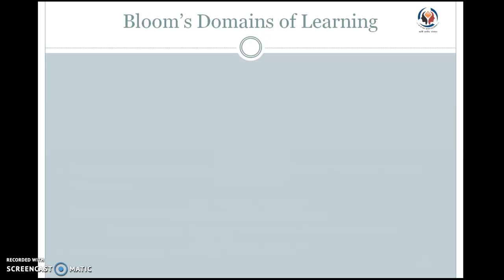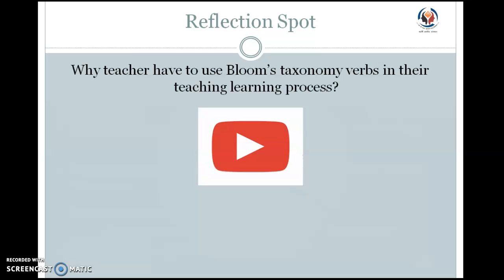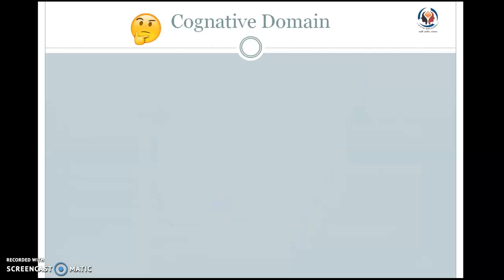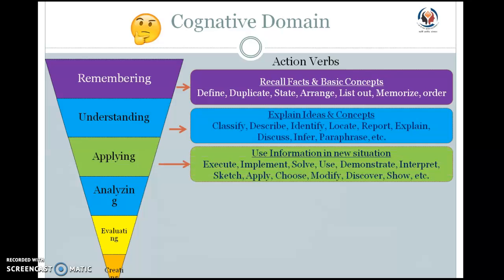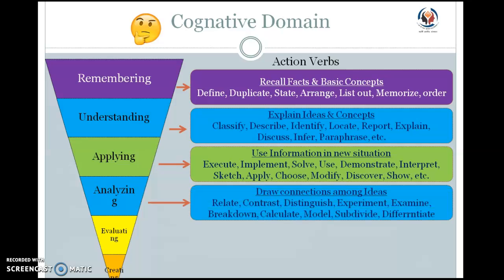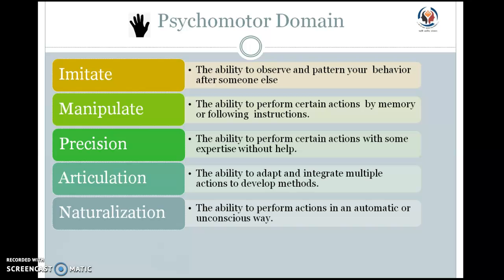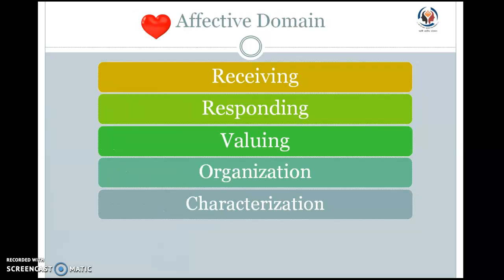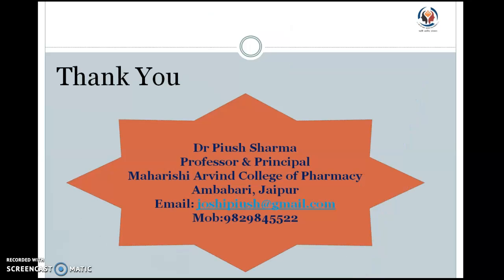1.2 Module Blooms Taxonomy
1.2 Module Blooms Taxonomy